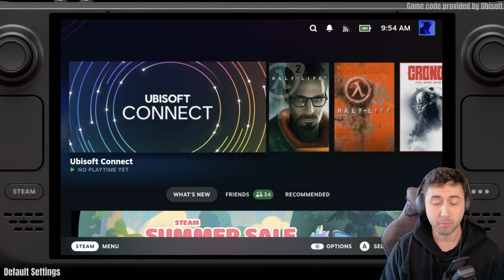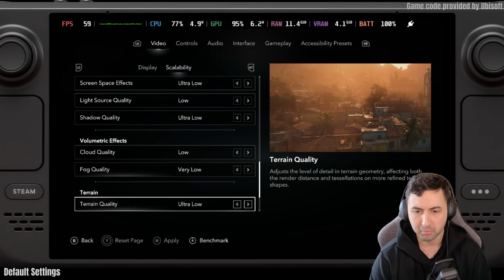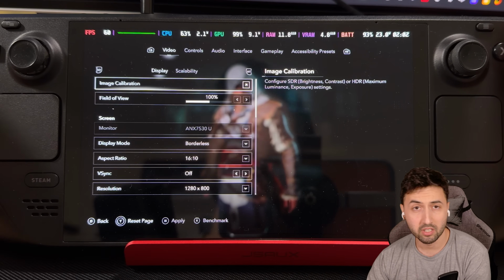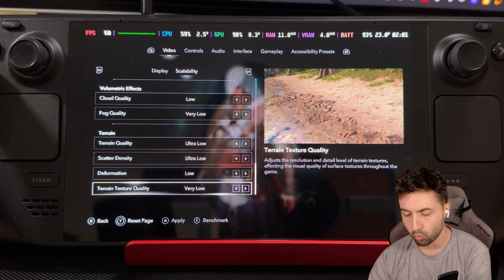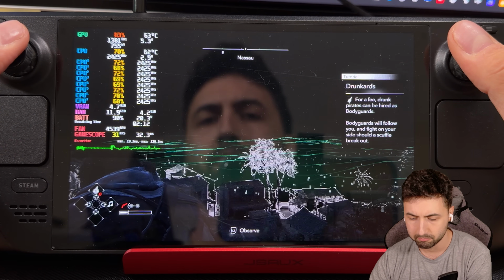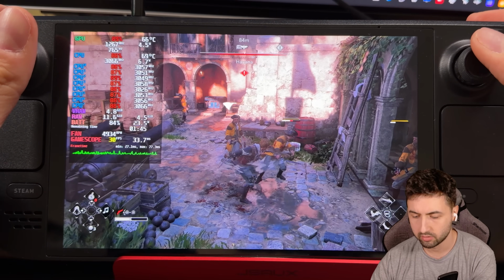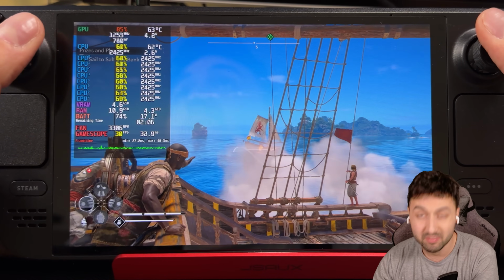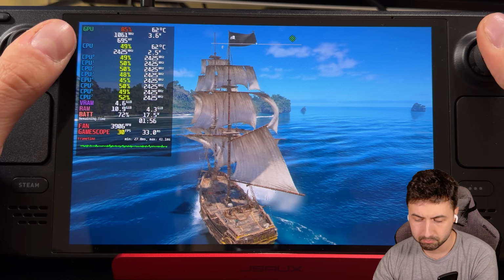Assassin's Creed Black Flag ReSynced on Steam Deck is Better Than You'd Expect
Game code provided by Ubisoft

👉8BitDo Ultimate 2 Gamepad Hall Effect Joysticks

👉8BitDo Ultimate 2C Gamepad Hall Effect Joysticks

👉UGREEN Uno 100W USB C Charger

👉OBSBOT Meet 2 4K Webcam (PC cam)

👉Elgato Wave 3 USB Microphone

Chapters:

00:00:00 - Overview and Launcher
00:00:40 - Default Settings
00:02:03 - RT ON vs OFF
00:03:09 - Default Performance
00:04:57 - Best Settings
00:05:42 - Open World on Best Settings
00:09:50 - Naval Combat on Best Settings
00:11:15 - Thoughts